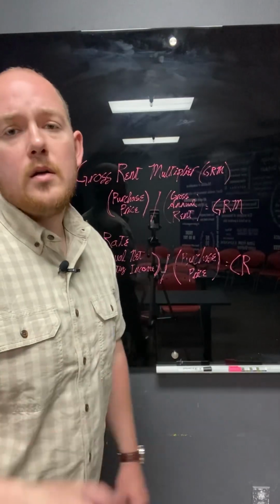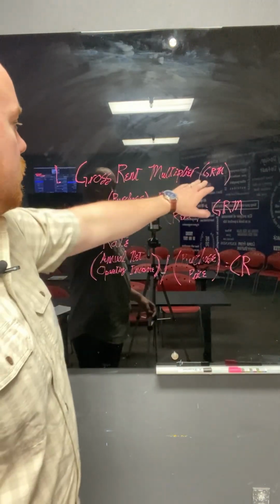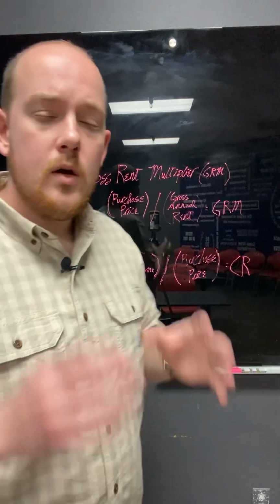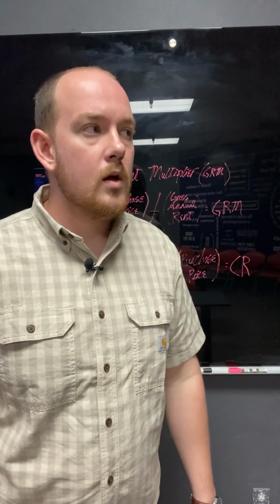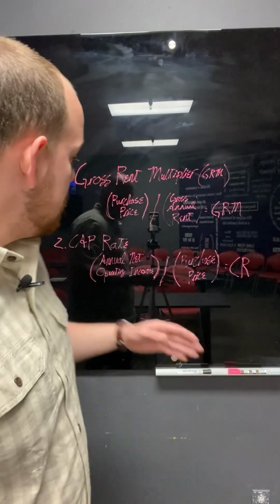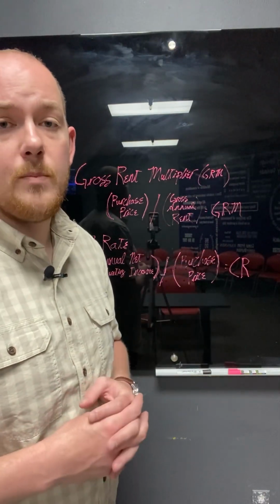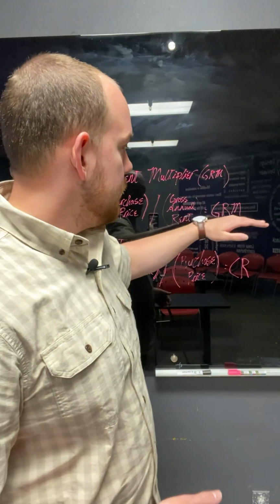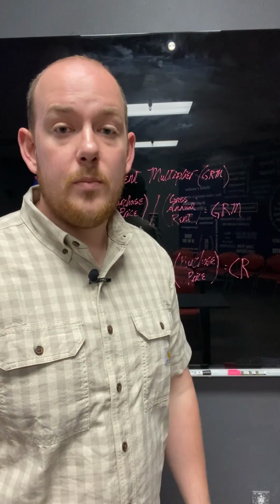Quickly Analyze Real Estate Deals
I appreciate the support I receive and I hope to help others grow as well as continue to grow myself through these videos.